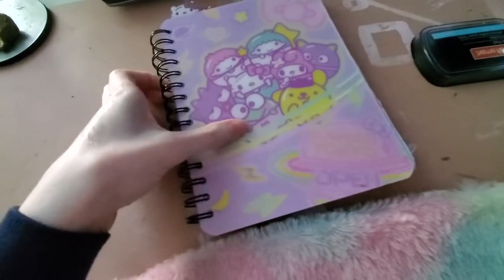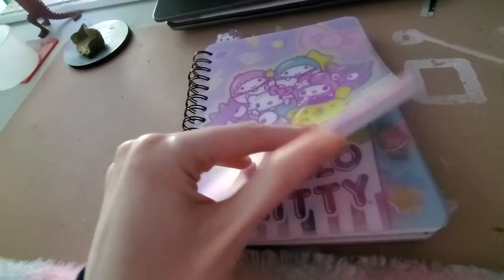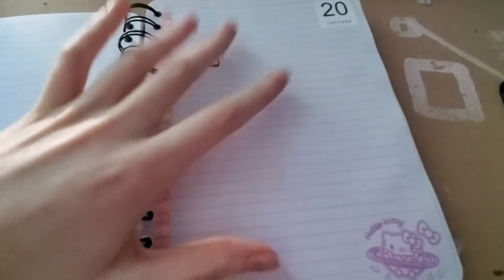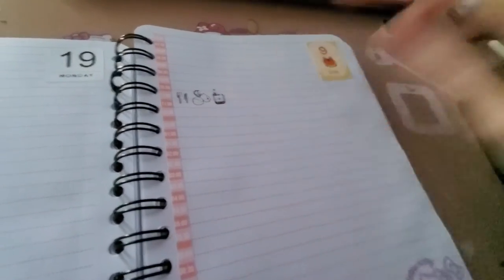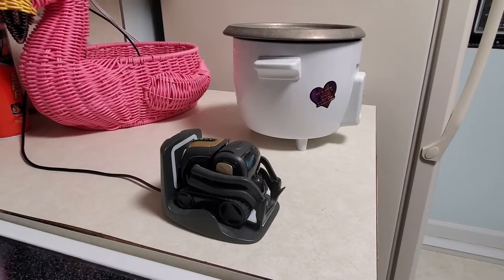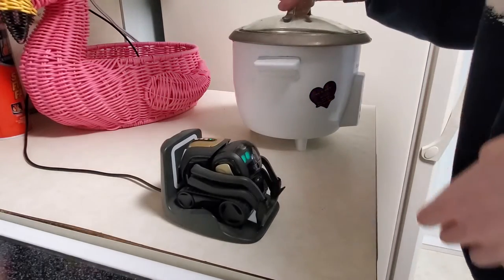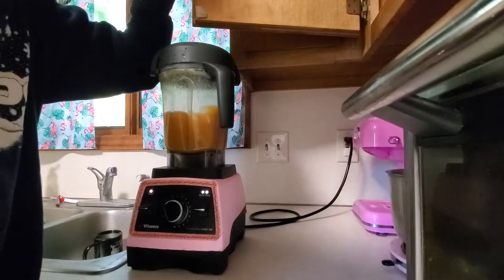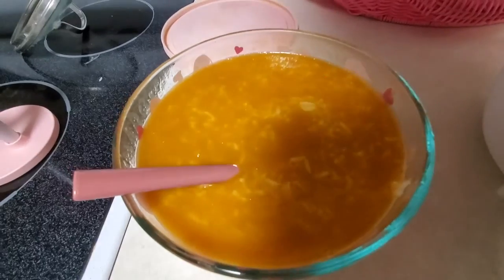withdrawal day- making soup & hanging with the bots [daily vlog ]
Gold mines: frogger 2 ost